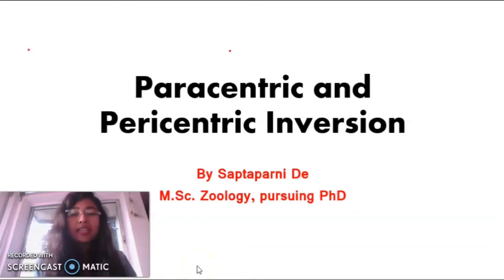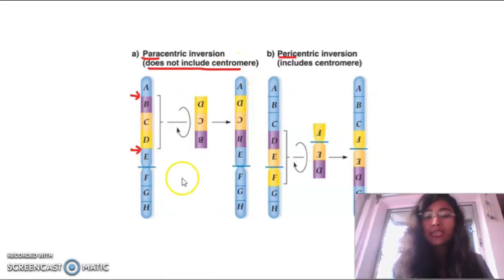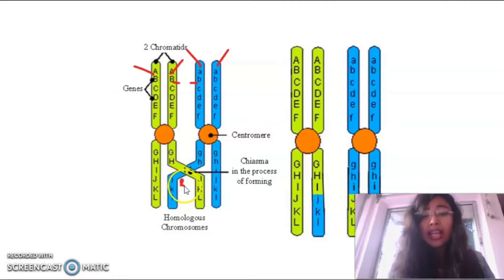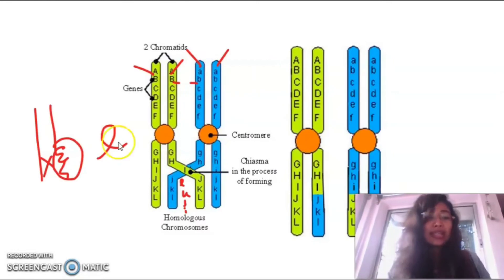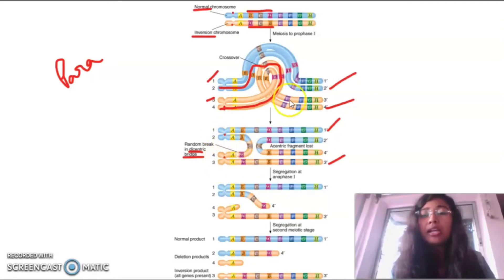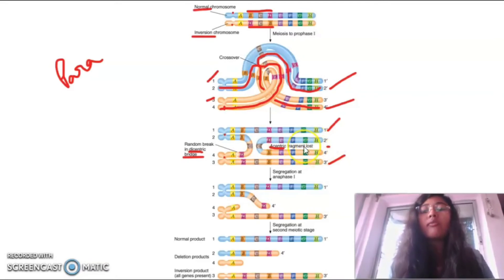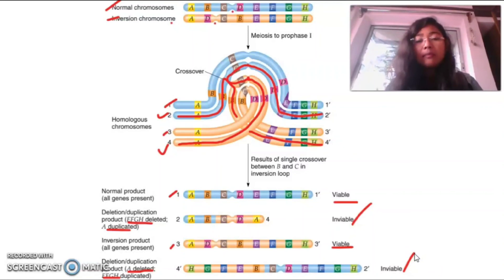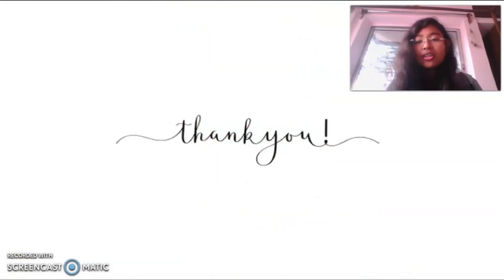Paracentric and Pericentric Inversion: Chromosomal Aberration: Genetics